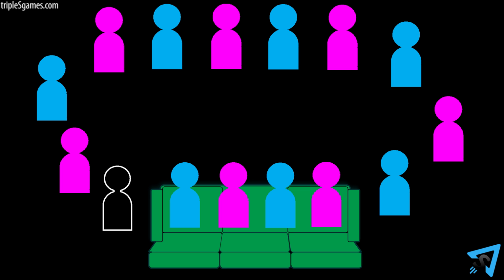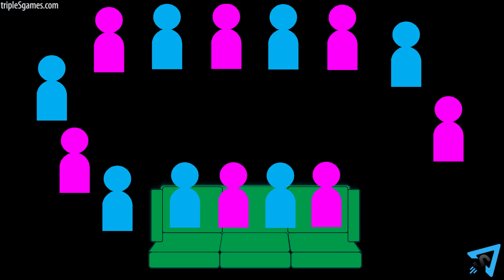How to play 4 on a Couch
Learn the rules to the Parlor game 4 on a Couch quickly and concisely - This visually rich video has no distractions, just the rules.

Don't own a couch?

RULES:

The objective of the game is to get 4 members from your team on the couch.  Teams are usually divided by gender, guys vs. girls, but can be divided any other way if the gender ratio is unequal, but should divide equally into two teams.  Teams should consist of no less than 5 players each and no more than 9.

Arrange everyone in a circle alternating team members; in most cases, guy girl, guy girl, and so on.  Make sure that every seat on the couch is occupied with 2 members from each team, alternating every seat.  Leave the immediate seat left of the couch unoccupied.  In other words, if you are sitting on the couch, the chair on your left should be vacant.  The empty seat determines whose turn it is.

Write every player’s name on a small piece of paper and place each piece into a bowl.  Mix up all the pieces and divvy out one piece to each player.  The name each player receives becomes their “identity” which they are not allowed to tell or show anyone.

The player who has the empty seat on their right-hand side goes first.  They call out the name of one of the players in the circle, for example: “Billy.”  The player who has Billy’s identity, that is, the piece of paper that says “Billy,” responds by getting up and moving to the empty seat.  The player whose real name is Billy does nothing unless he holds the piece of paper that says “Billy,” which is possible and acceptable.

Once the player who moved sits down in the empty seat, leaving behind their seat to become the new empty seat, they trade pieces of paper with the person who called out their identity.  Therefore, the player who called out “Billy” will be the person who responds the next time someone calls “Billy.”  However, the same name can’t be called twice in a row, and players cannot call out their own identity. Players can call out their own name, as long as it is not also their identity.

Play continues with the person with the empty seat on their right hand side.  People move around and names keep switching until one team is able to occupy all 4 seats on the couch.

To make it easier, or if you have a lot of new players, you can play a warm up round where players never switch identities, but remain the same identity the entire game.